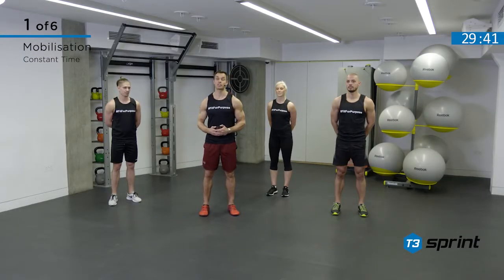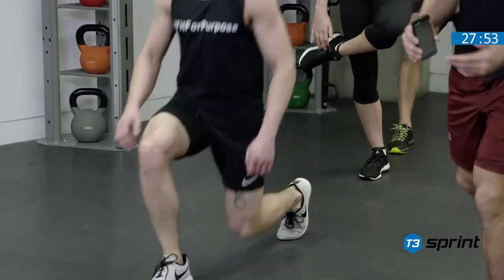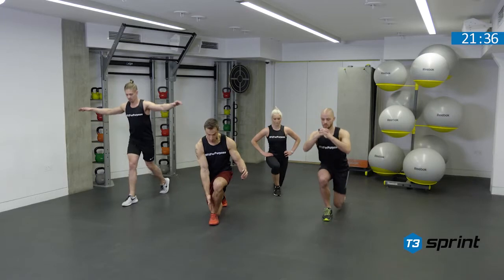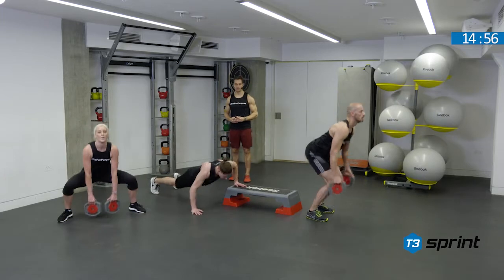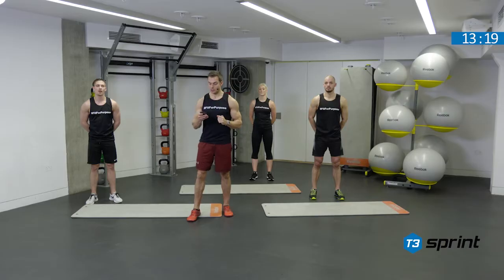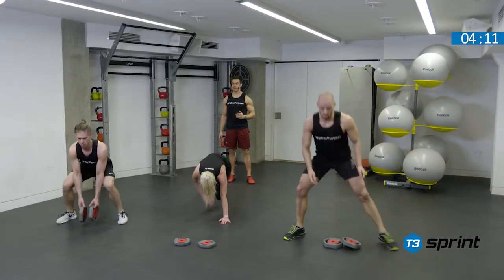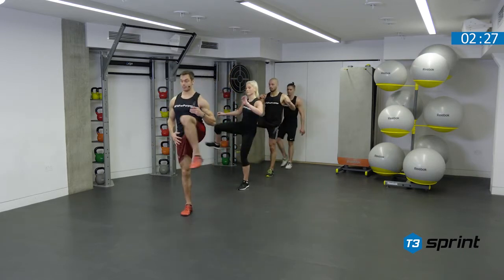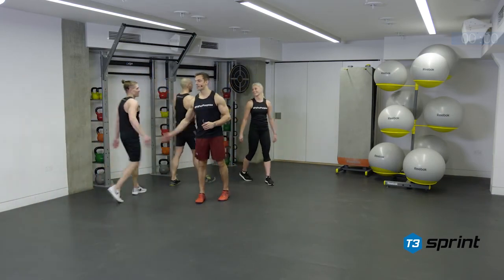T3 sprint v17.2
Check out the T3 sprint v17.2 release. New exercises, new movement patterns and new challenges.

T3 sprint is an explosive sport-speciﬁc sprint training from 100m champion Dwain Chambers, formulated for maximum calorie burn and accelerated fat loss.